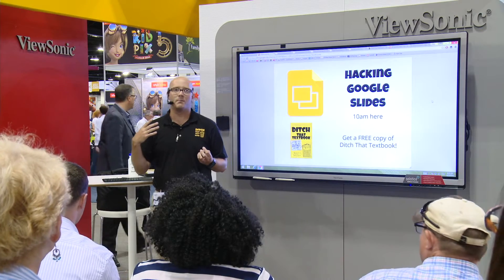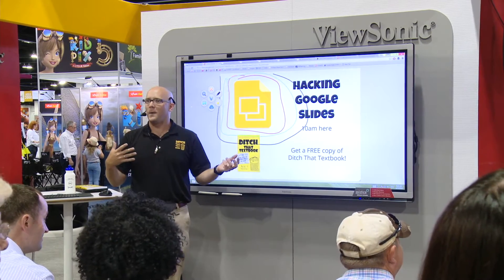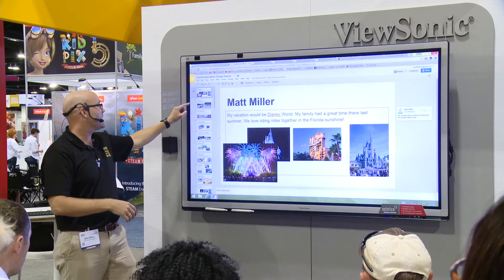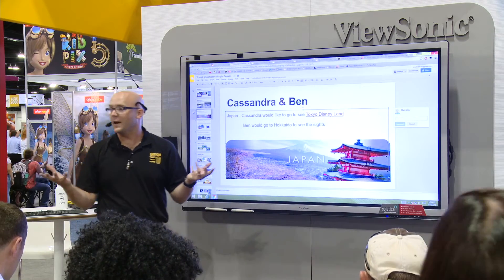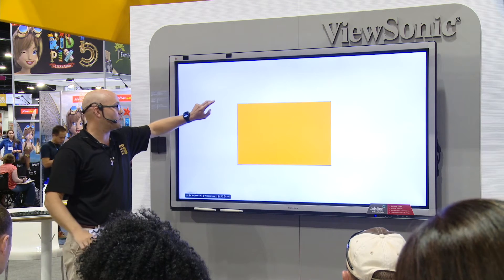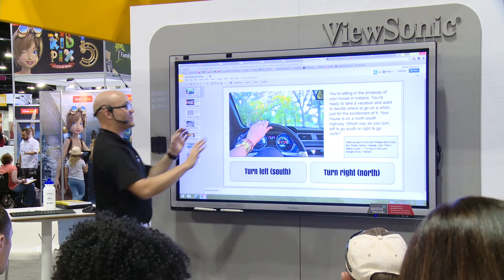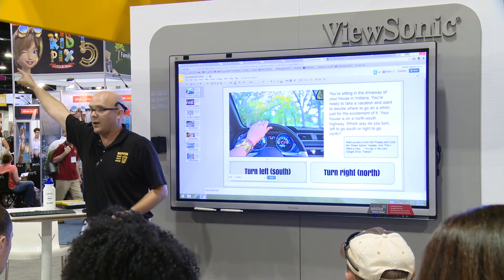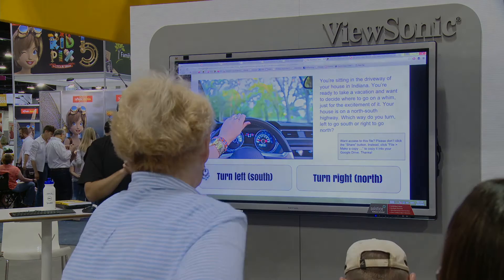Hacking Google Slides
Google Slides lets students collaborate and display ideas effectively. Matt Miller, author of “Ditch That Textbook,” explains how you can hack Google Slides to create animation, story books, video galleries, and more.